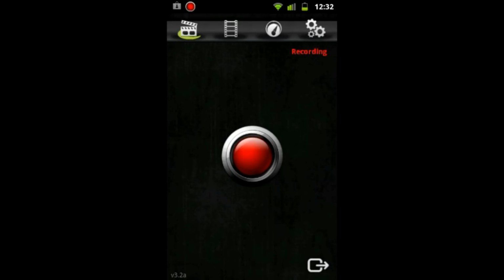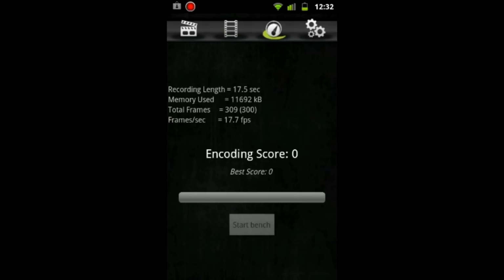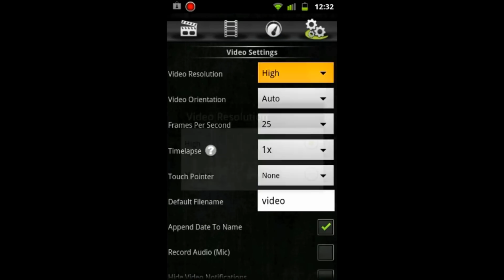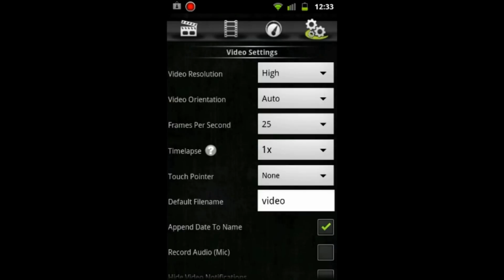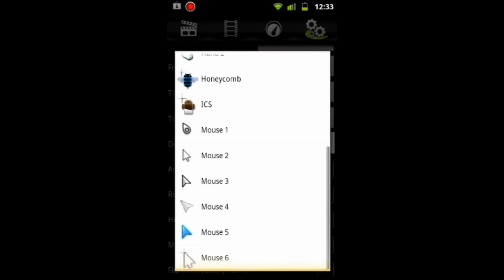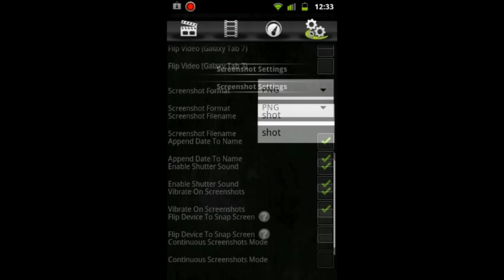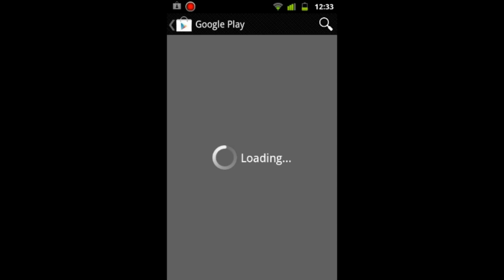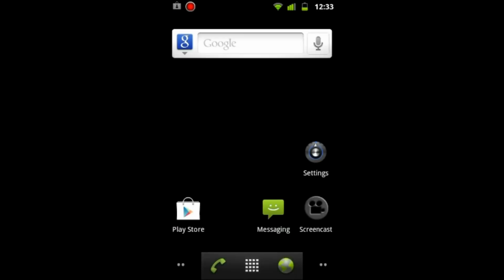Application Review: Screencast Video Recorder (Android)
Greatly Appreciated. Quick review of Screencast Android Version. Great application 5.0 out of 5.0